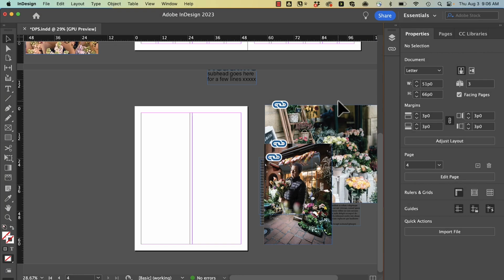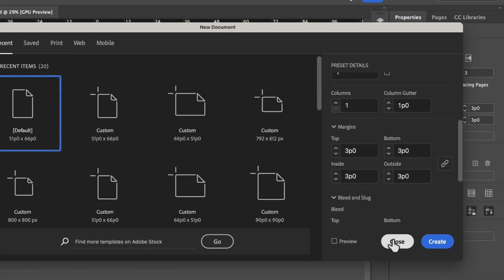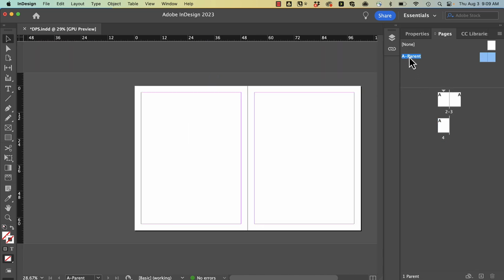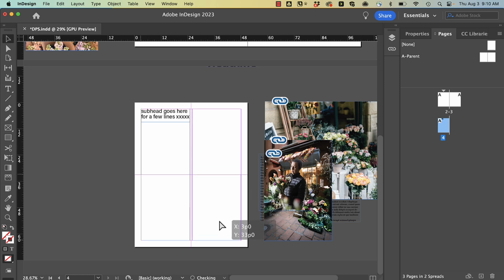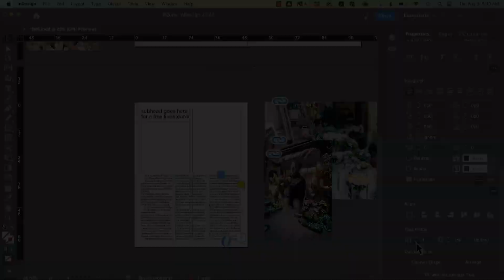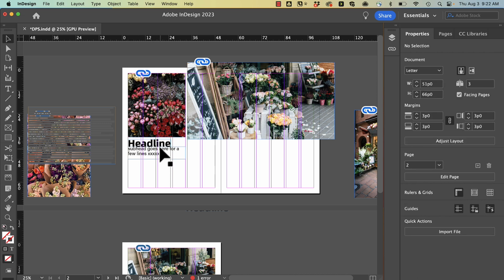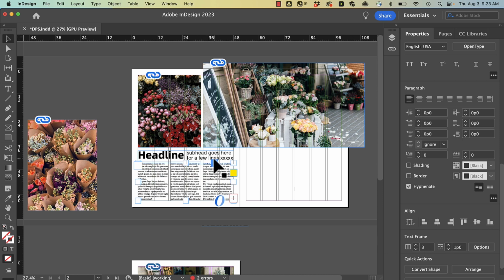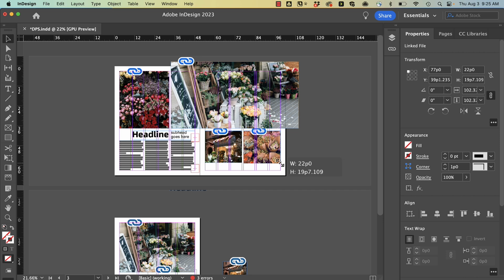InDesign Grids (Revisited)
00:00 Grids Revisited
00:26 Why use grids
01:13 How you set your grids up
02:23 What do we mean by breaking the grid?
03:07 Breaking text into columns
03:31 2 column example
04:09 3 column example
04:54 4 column example
05:19 Takeaways from examples
05:39 Double page spread
06:19 Creating horizontal eyelines
07:21 Consider hierarchy
07:44 Levels of spacing
08:30 Watch for text in the gutter
09:57 Adding space to outside